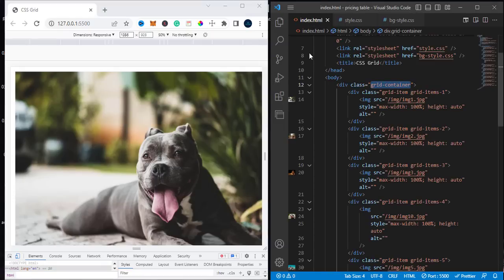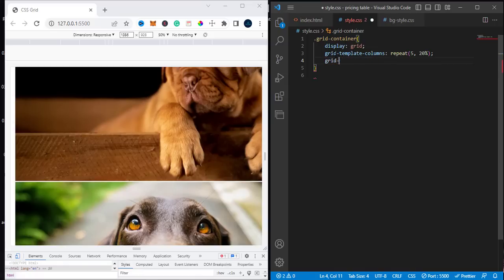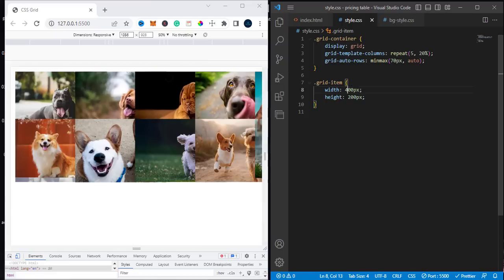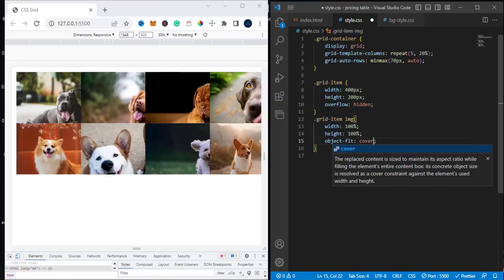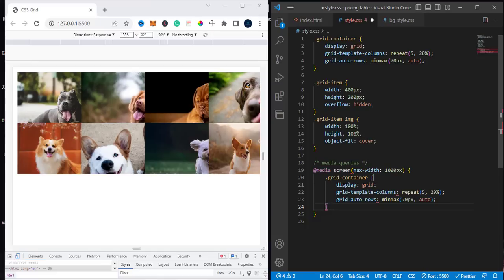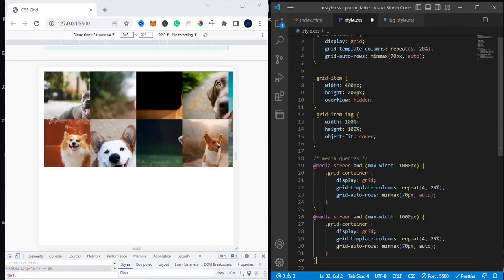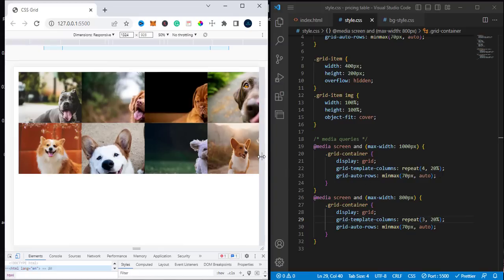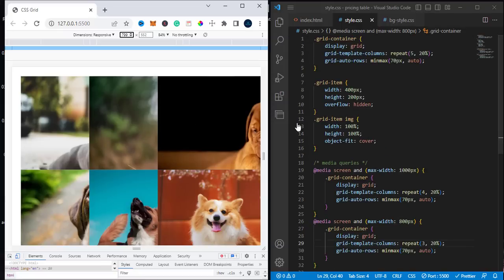CSS grid for images layout explained in 11 minutes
CSS grid for images layout tutorial, we will be using what we have learned with css grid template properties to layout some pictures and in the process, we will be learning some new guides that can help us in our journey of learning web design and development.